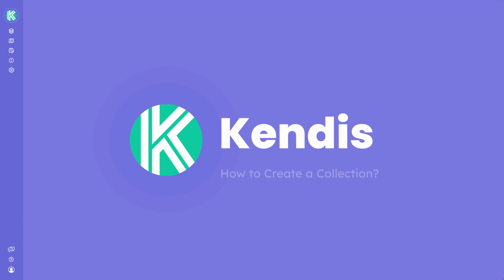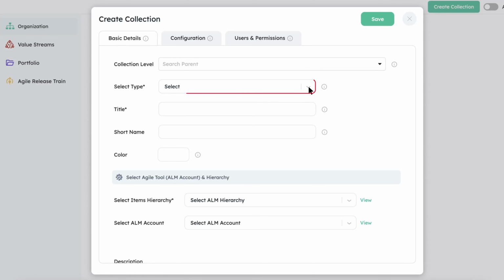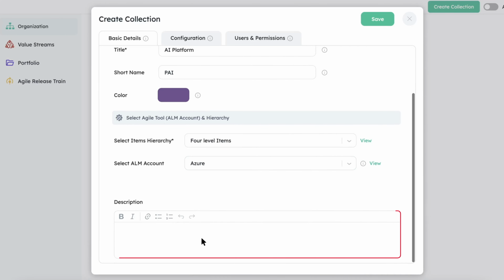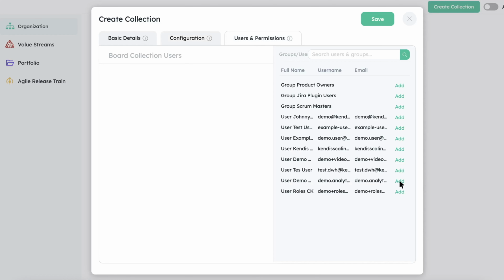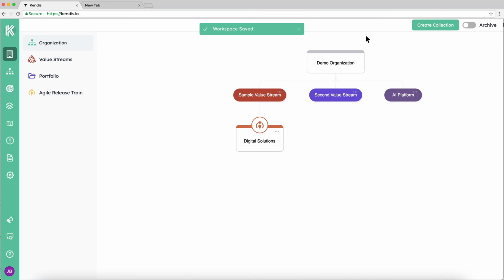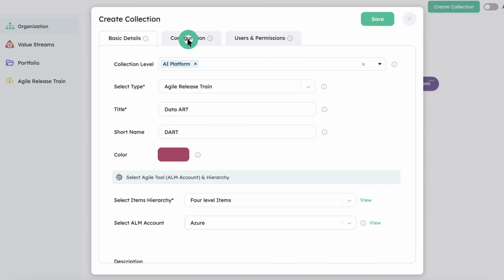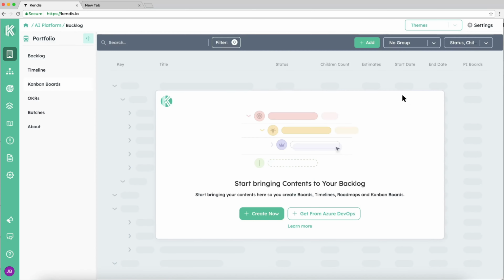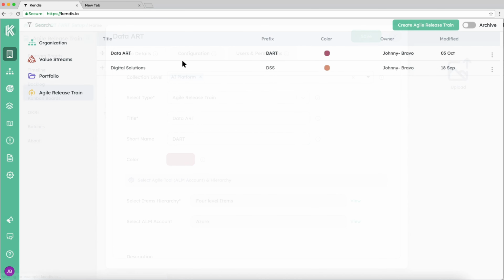How to Create a Collection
Learn how to create a Collection in Kendis to organize and manage your projects effectively. This tutorial provides a step-by-step guide on setting up Collections, allowing you to group related tasks, objectives, or projects for better visibility and tracking. Discover how to leverage Collections to streamline workflows, enhance collaboration among team members, and ensure alignment with your project goals. Ideal for project managers, Scrum Masters, and teams looking to optimize their project management strategies.